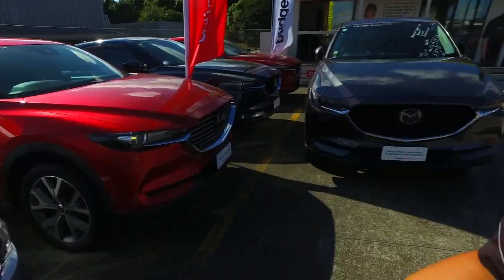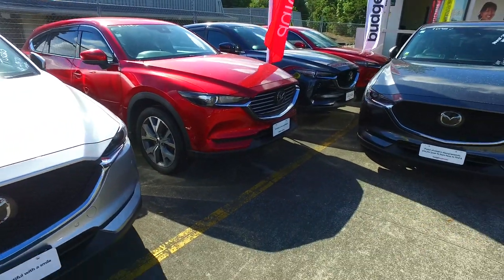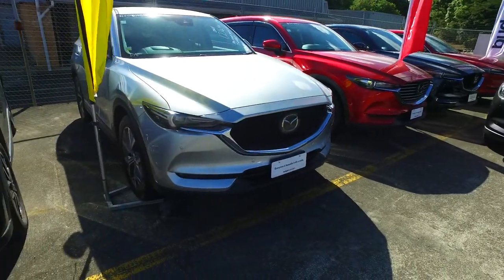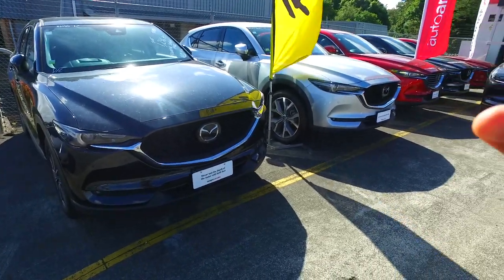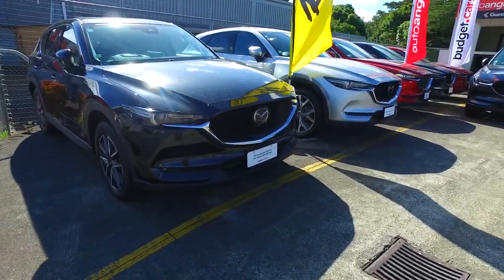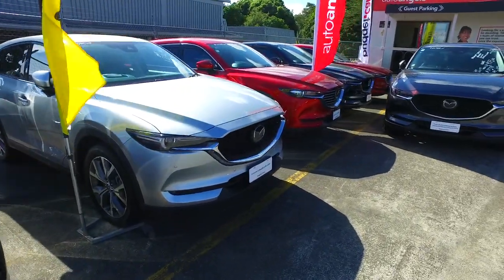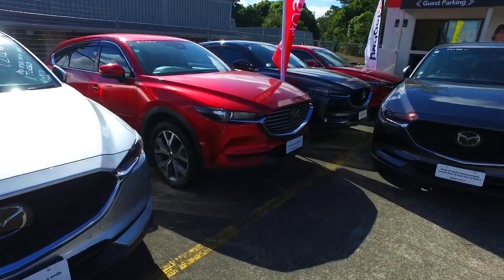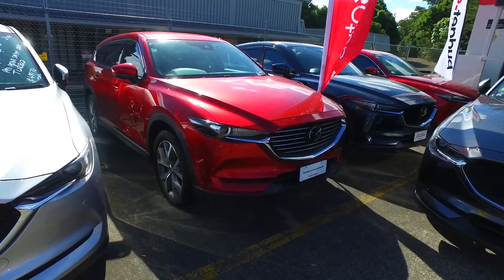2019 Mazda CX-8 - MANUKAU 25S 7 SEATER PETROL For Allison